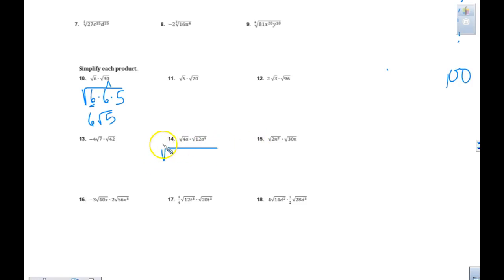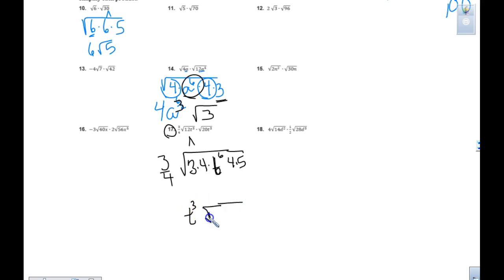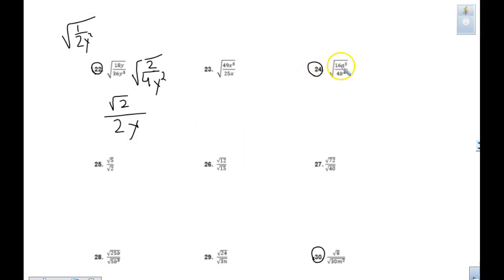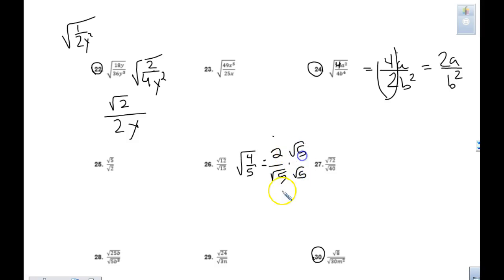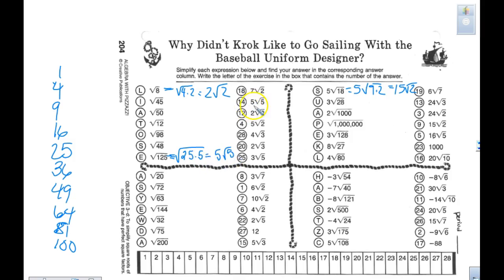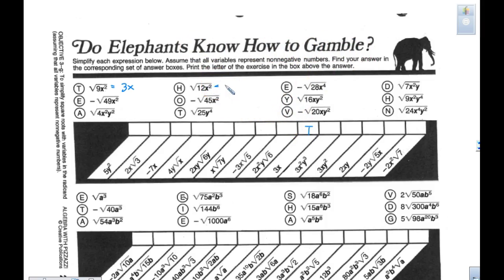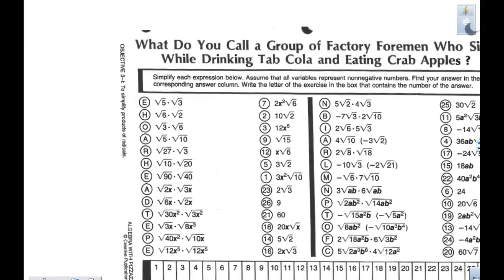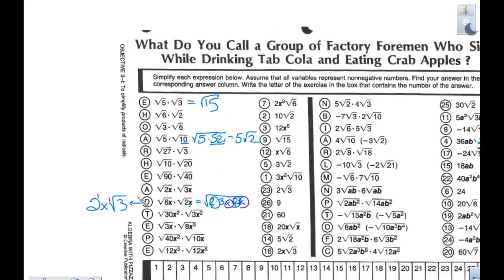Alg G6 simplify more practice pizzaz 2019